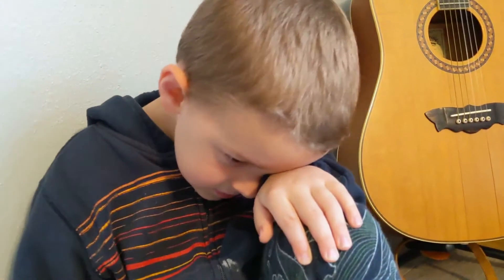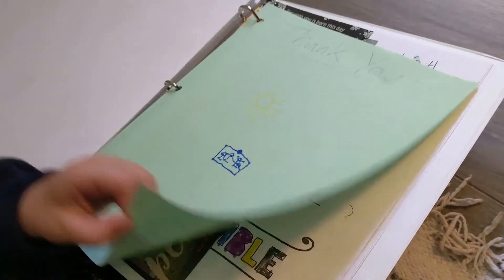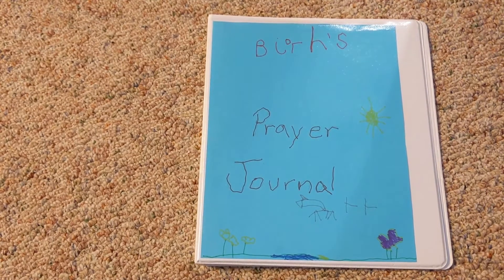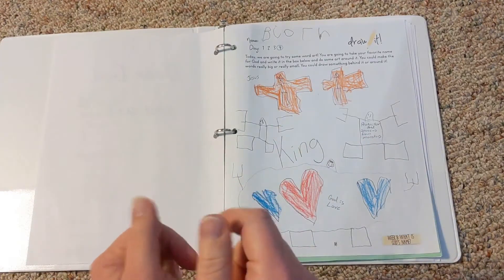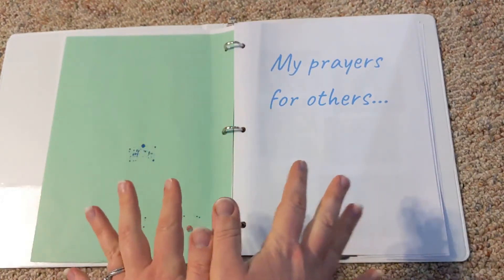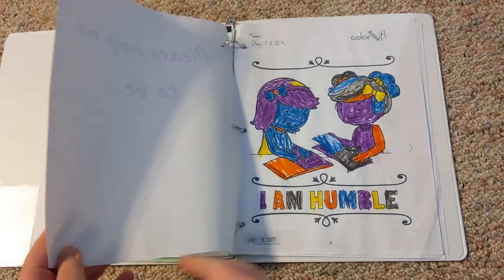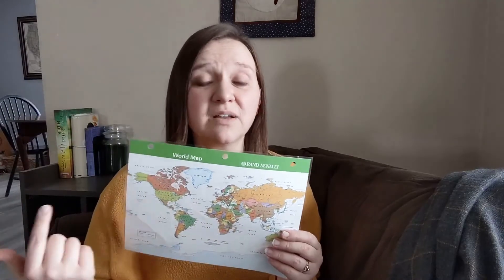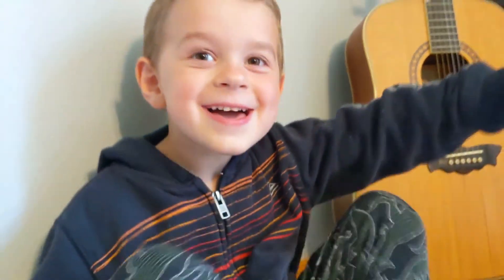HOW TO TEACH YOUR KIDS TO PRAY || Prayer Journals For Kids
Interested in helping your kids develop a more meaningful prayer life? In this video my five year old son explains how he uses his prayer journal. We also share ideas on how to personalize your own.

👍🏼 Did you know that by simply liking and commenting on our videos you really help the algorithm know who to promote our videos to and encourage it to show our videos more. We really want to be reaching to families with young kids and people interested in finding ways to include Christ in their families everyday lives. PLEASE HELP us out by LIKING and COMMENTING so we can meet more people in our community.

Extra Info...
If a product was sent to us for review we will disclose that information in the video or description box. We will always share our honest opinions and reviews. Thank you!